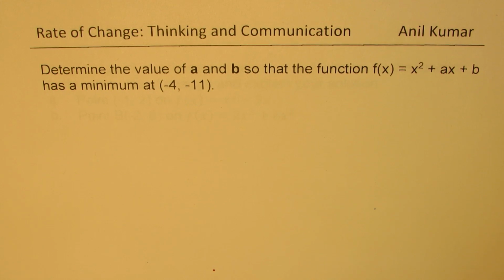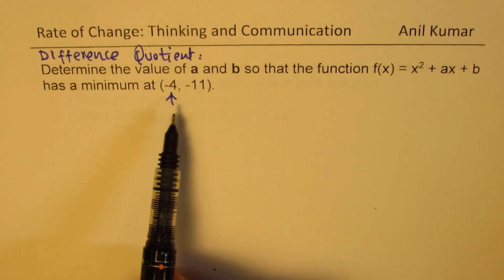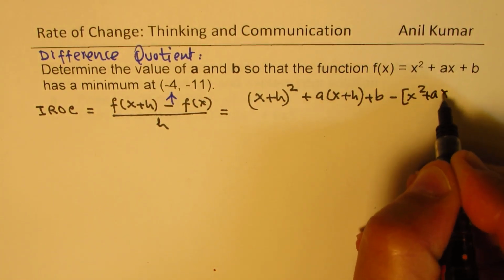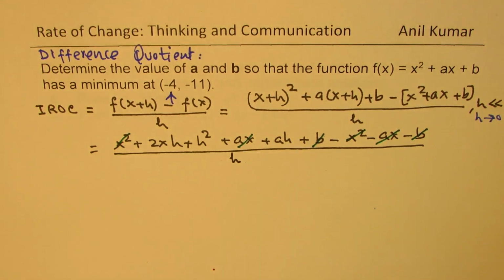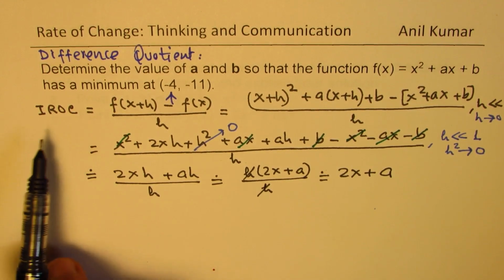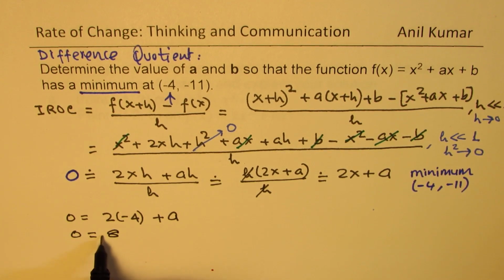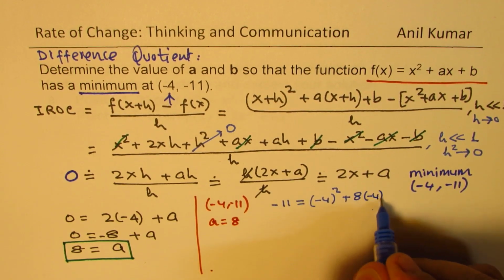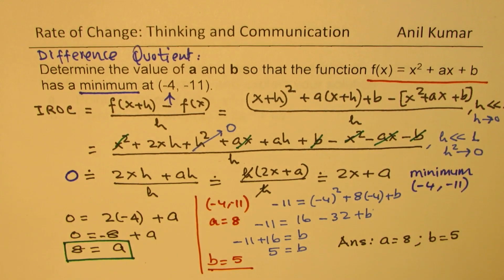Determine the coefficients of quadratic equation using Rate of change for given local Minimum